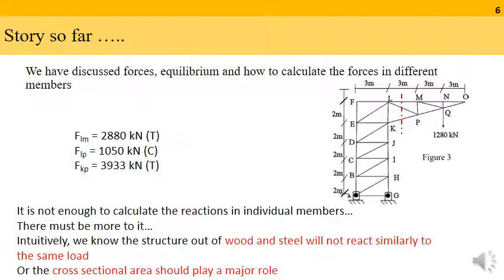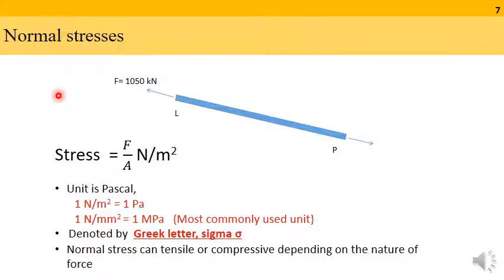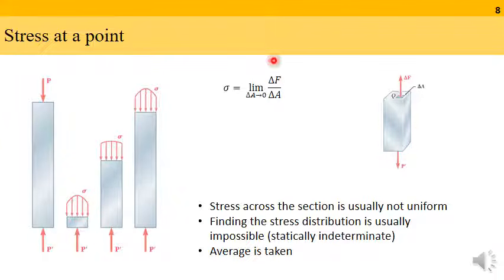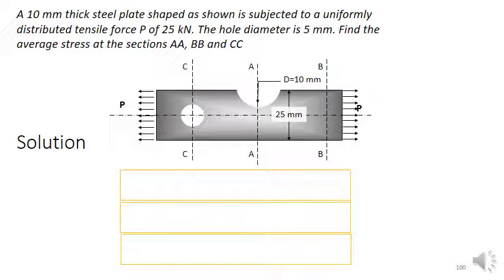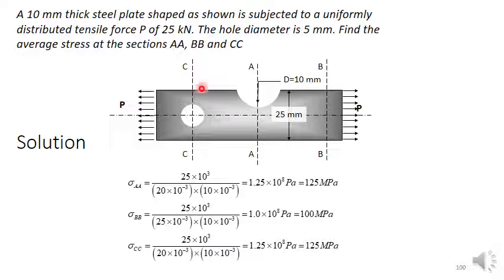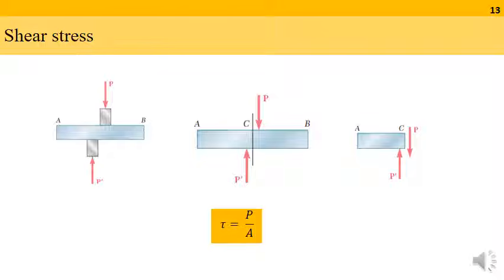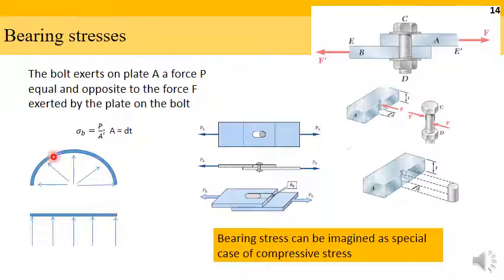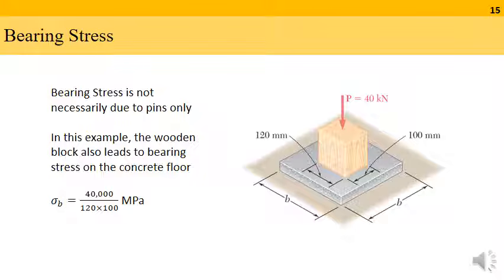G_01_Stress